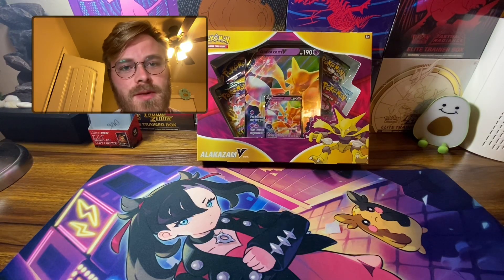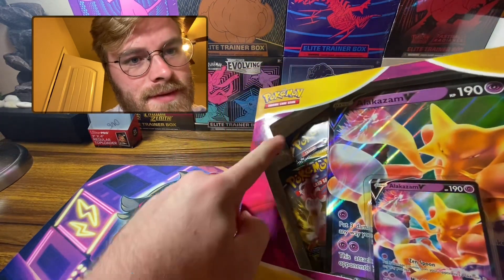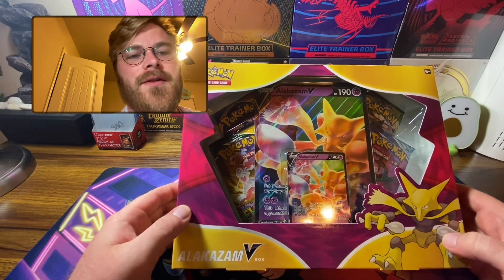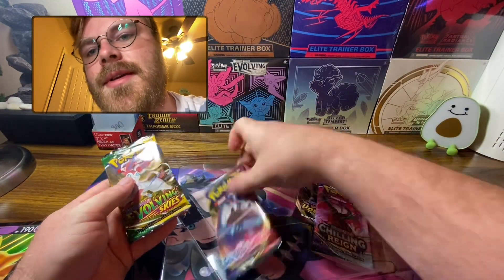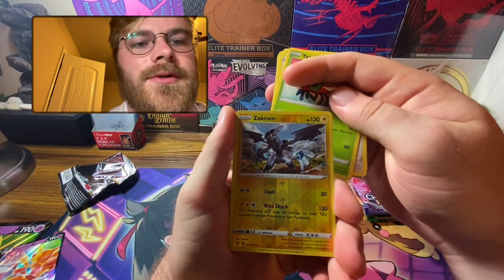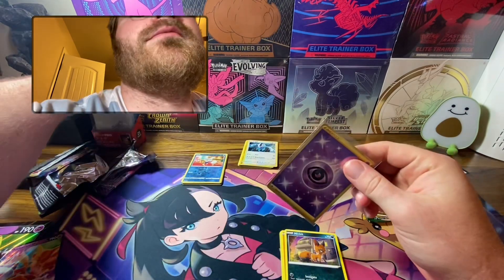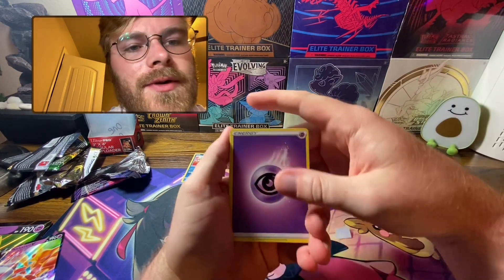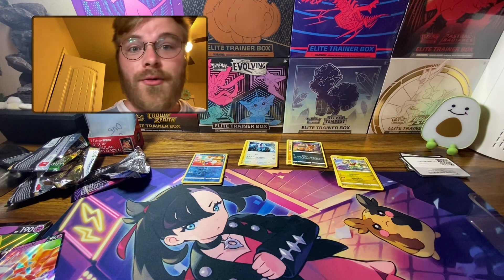NEWish Alakazam V Box!! Come See What's Inside!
This is a rerelease of the Alakazam V Box!! There are newly selected packs and some awesome promos.